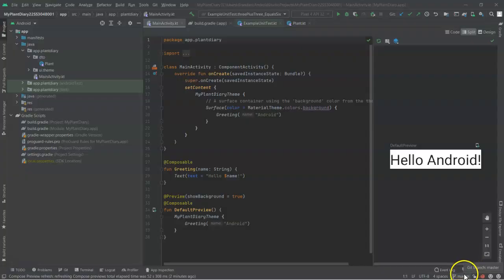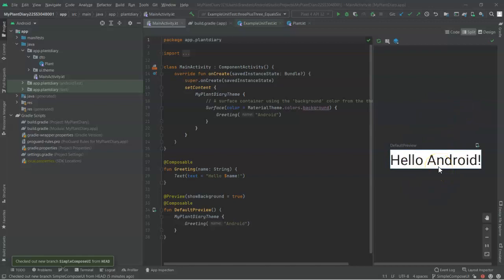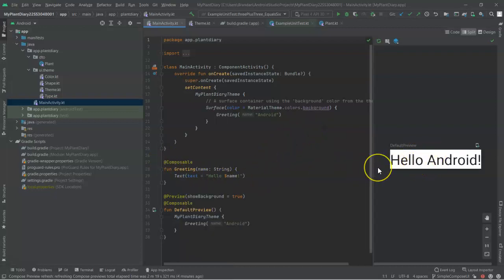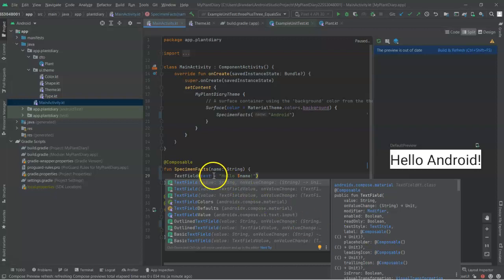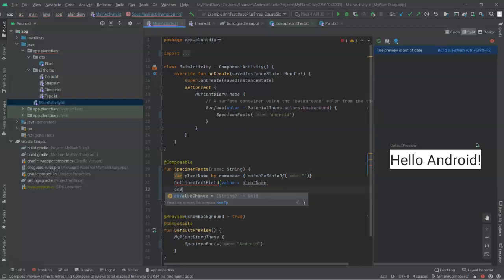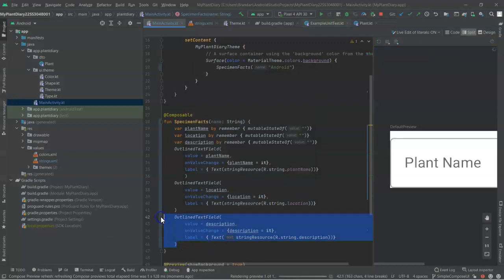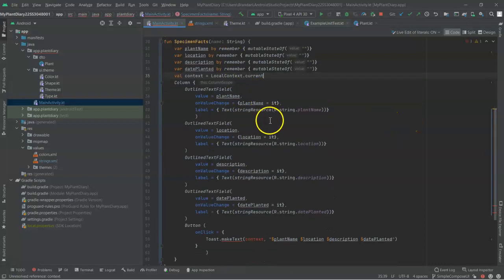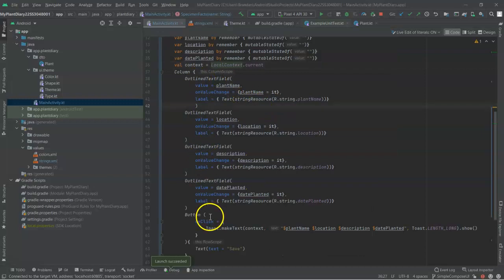Create Simple Compose UI with OutlinedTextField, Button, Toast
Take an introductory look at Jetpack Compose by starting with a simple application, adding four OutlinedTextFields, remember and mutableStateOf to initialize values for the fields, and then a Button that shows a Toast with all of the data the user entered.  Arrange all of this in a Column, and then demosntrate it on the Android emulator and preview pane.  Discuss an overview of Compose, and describe how lambdas are used in Compose.